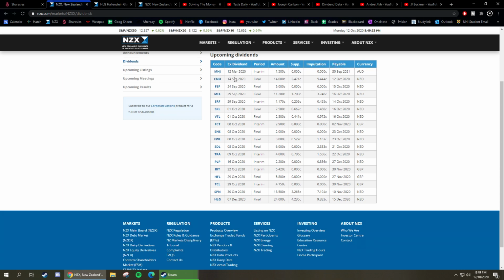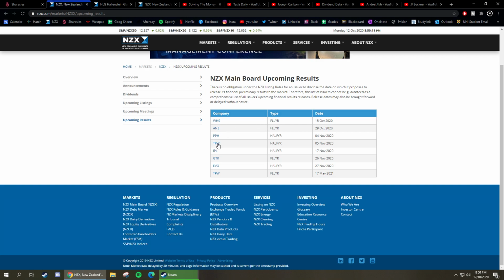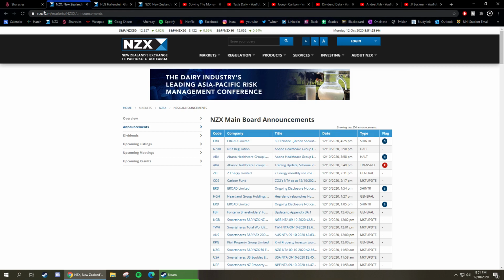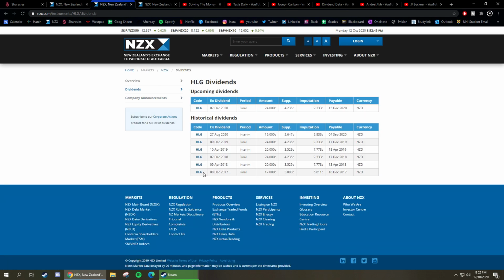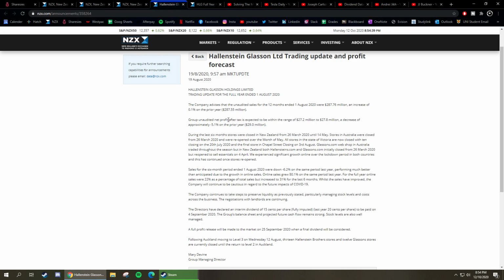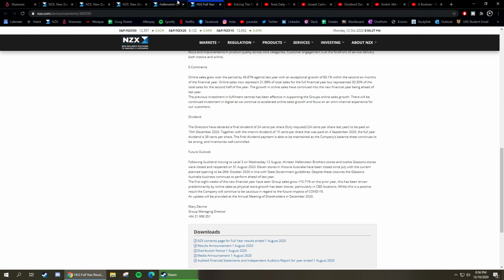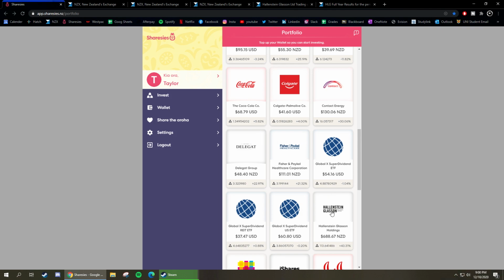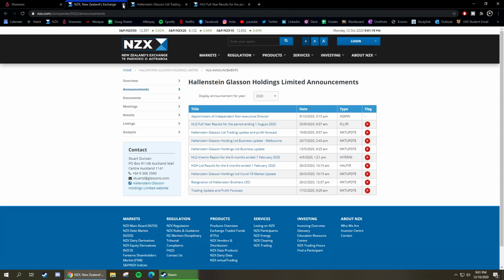How Do I Research & Invest Using The NZX Website & Youtube | Full Year Reports | Balance Sheets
A video sharing a bit about my process and how I make my decisions. This is not the full story but a snip bit of what I do before choosing how I invest my money! I hope you enjoy learning about my journey and start or continue your own!